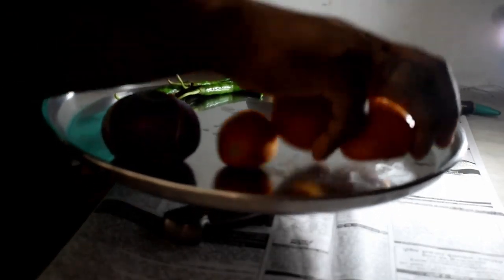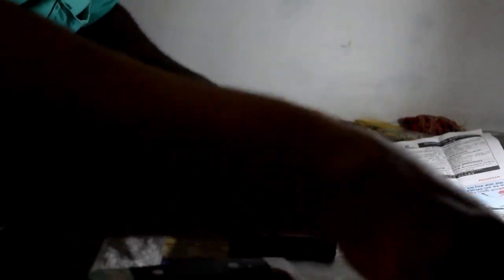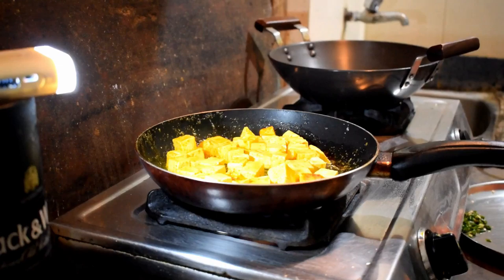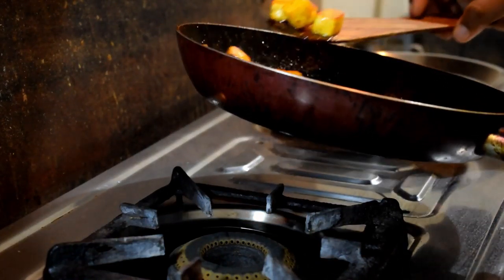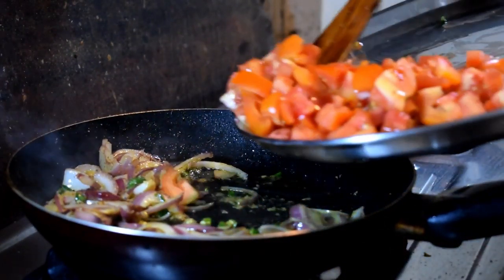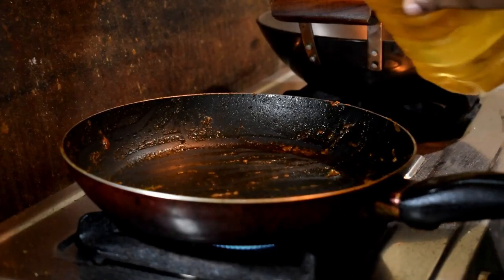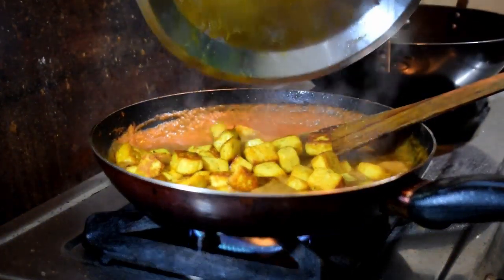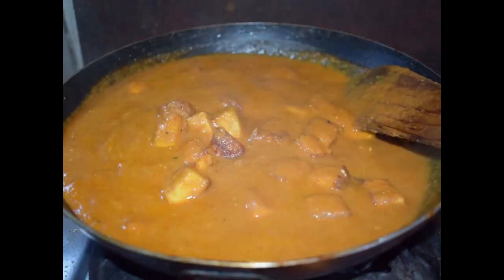delicious Paneer Butter Masala Restaurant Style Make At Home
Paneer Butter Masala at home
1 onion
4 tomato
little ginger pest
4-5 green chill
butter & oil
cumin & coriander powder
chill powder
water
fresh cream
 fresh dahi